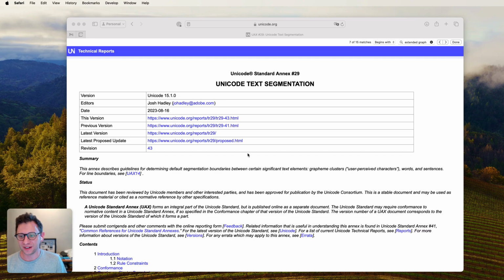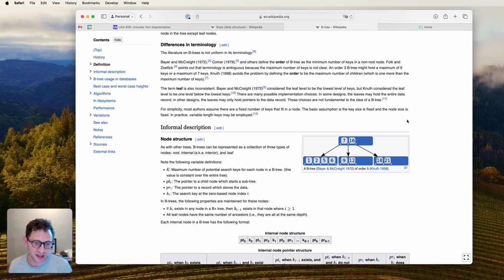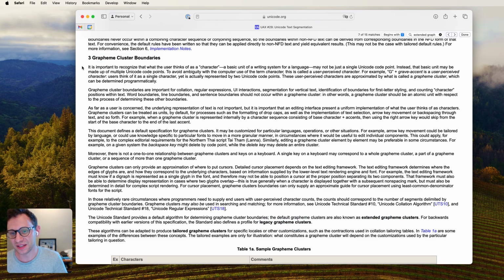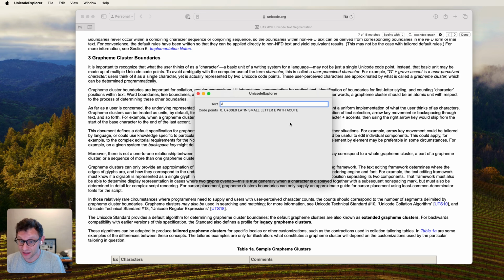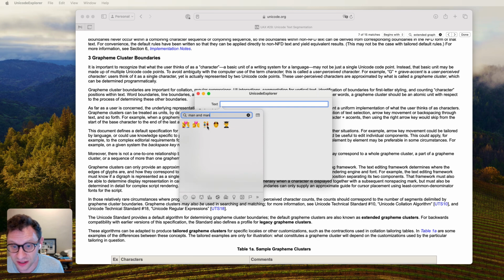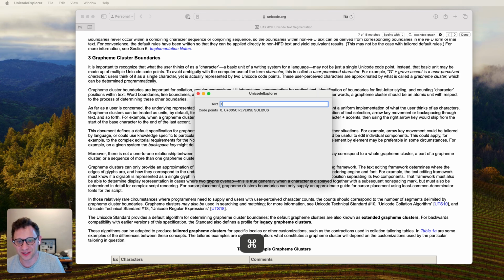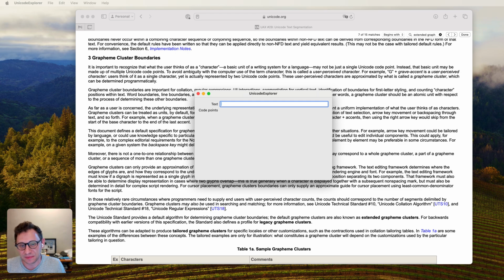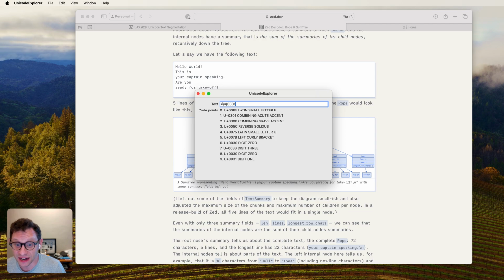Extended Grapheme Clusters, Part 1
For the past 10 months I've been writing a text editor called Watt. This is a video series about what I've learned.

This is the first of two videos explaining extended grapheme clusters, which is what Swift calls characters.